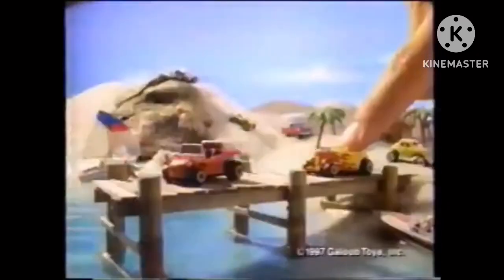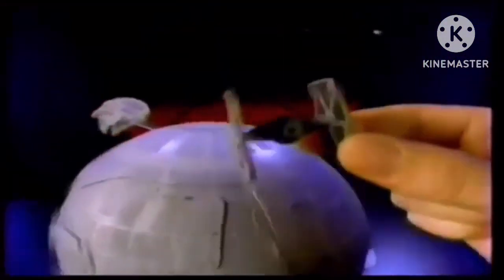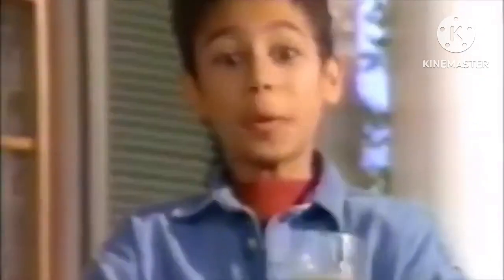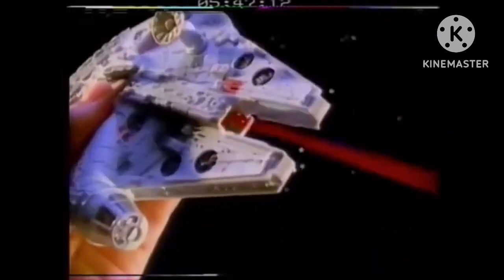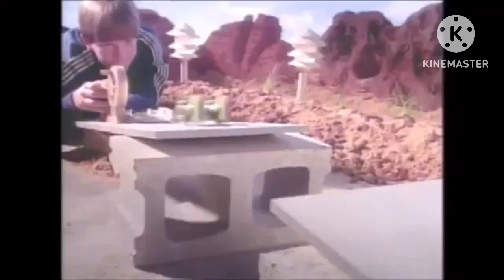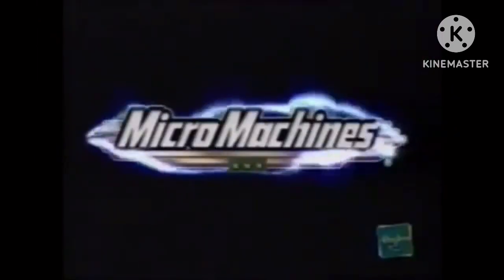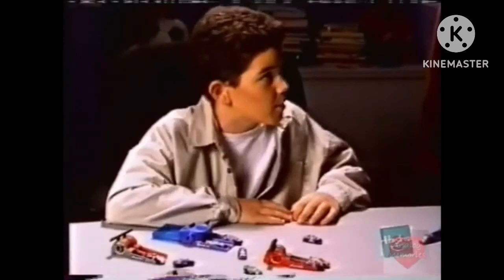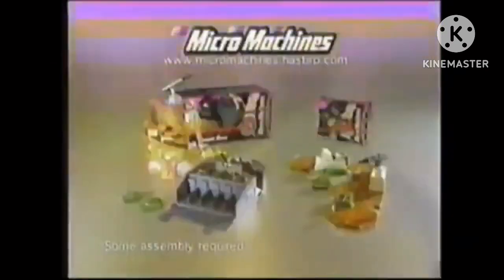All Micro Machines 90’s/2000’s Commercials Part 4 (1997 - 2003) *UPDATED*